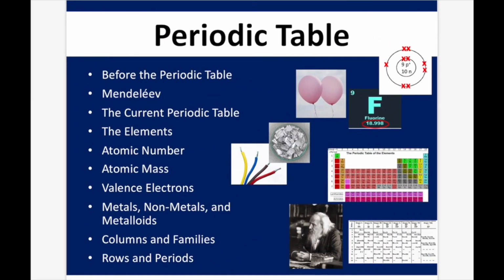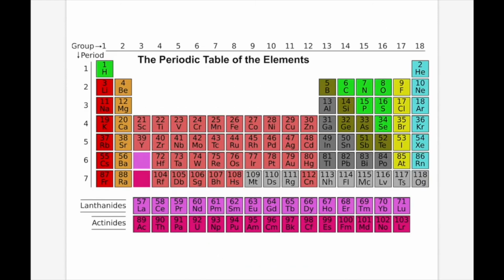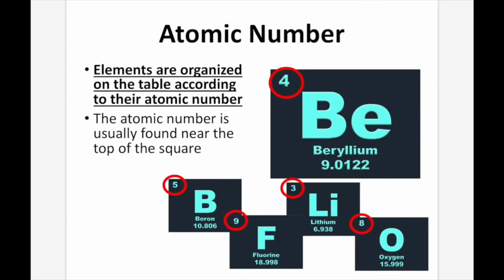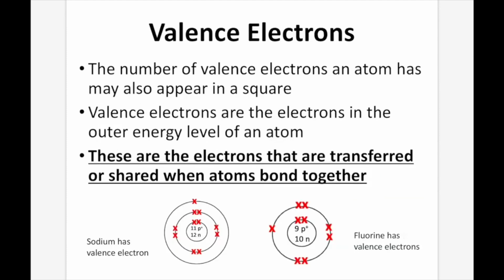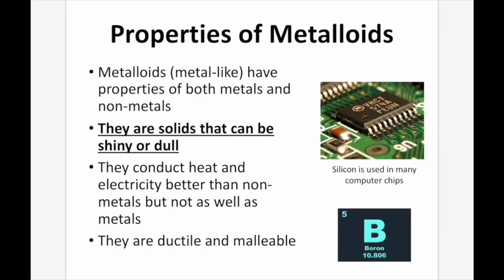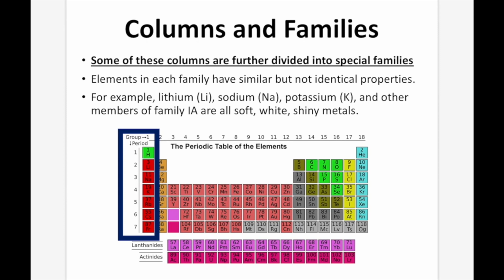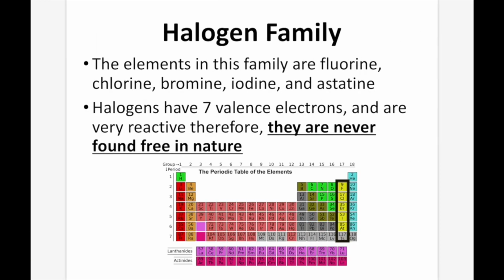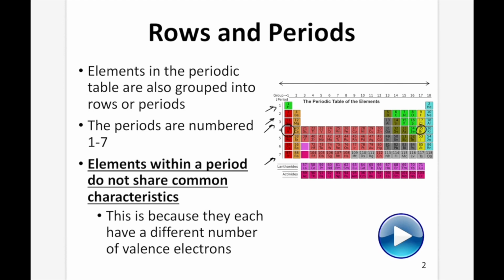The Periodic Table Lesson - Science Lesson - Grades 7-9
The Periodic Table Lesson

In order, the lesson covers:
1) History – Mendeleev
2) Element squares
3) Atomic Number
4) Atomic Mass
5) Valence Electrons
6) Metals/Non-Metals and Metalloids
7) Groups and Families
8) Periods